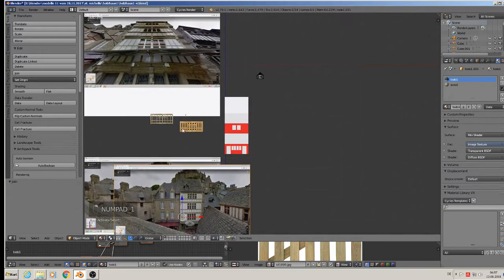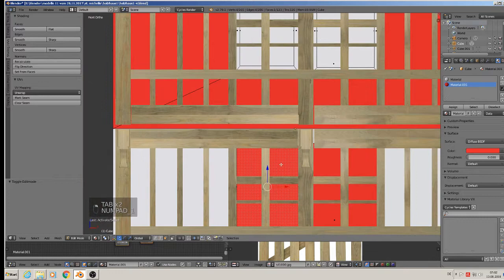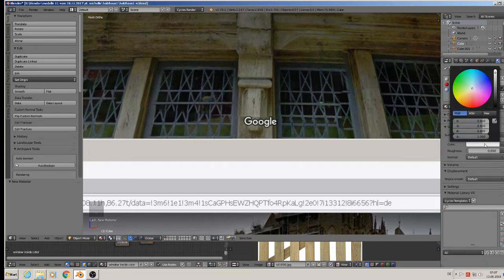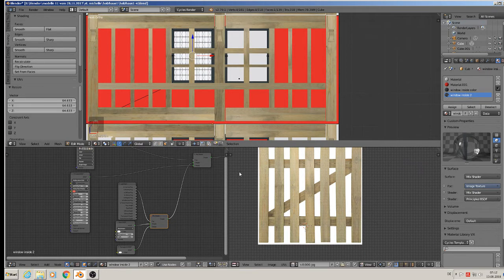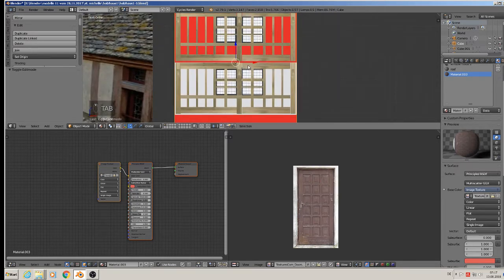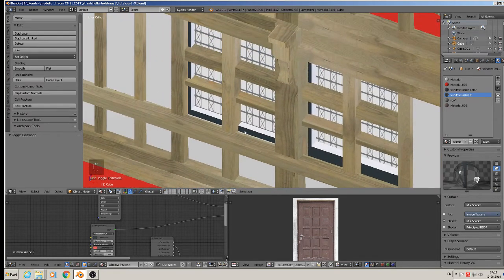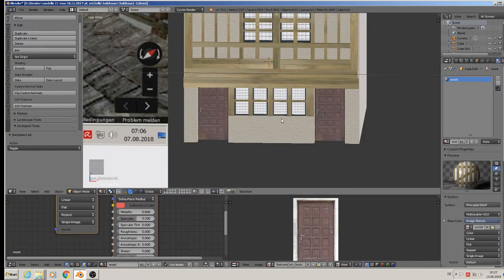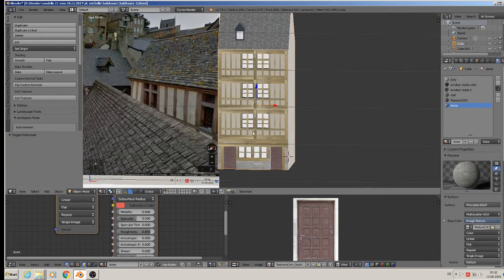Blender 3D Mega Tutorial St.Michel Wooden House 2 part2